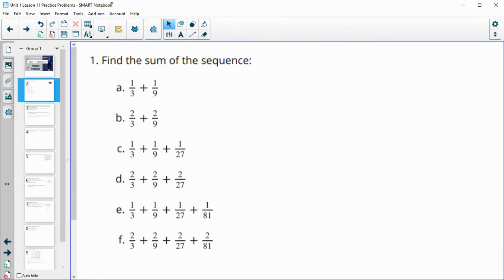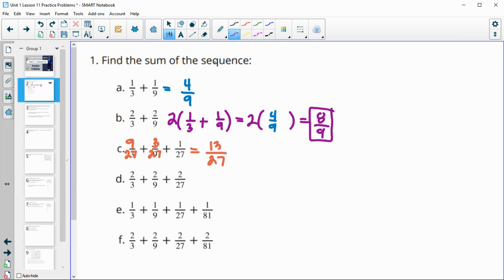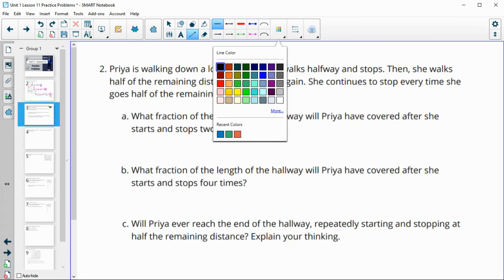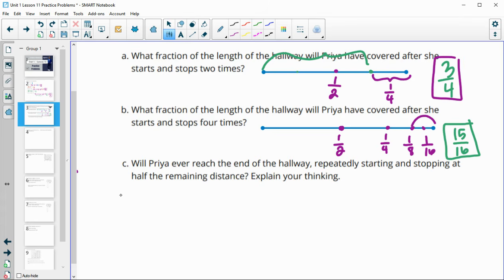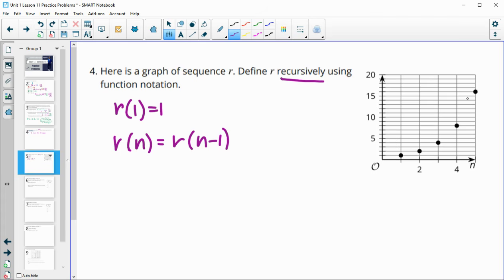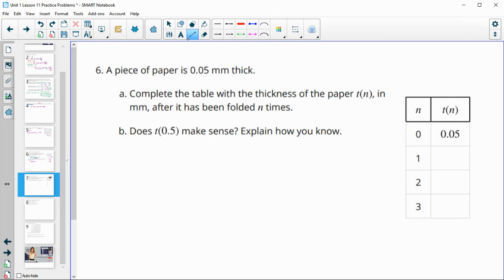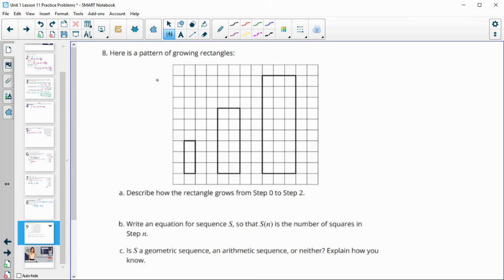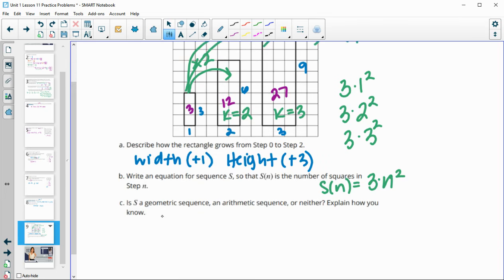Unit 1 Lesson 11 Practice Problems IM® Algebra 2TM authored by Illustrative Mathematics®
Unit Title: Sequences and Functions
Title:  Adding Up

Common Core Standards in This Lesson:
CCSS.HSF-BF.A.1.a
CCSS.HSF-BF.A.1.a: Determine an explicit expression, a recursive process, or steps for calculation from a context.
CCSS.HSF-BF.A.2
CCSS.HSF-BF.A.2: Write arithmetic and geometric sequences both recursively and with an explicit formula, use them to model situations, and translate between the two forms.
CCSS.MP1
CCSS.MP1: Make sense of problems and persevere in solving them. Mathematically proficient students start by explaining to themselves the meaning of a problem and looking for entry points to its solution. They analyze givens, constraints, relationships, and goals. They make conjectures about the form and meaning of the solution and plan a solution pathway rather than simply jumping into a solution attempt. They consider analogous problems, and try special cases and simpler forms of the original problem in order to gain insight into its solution. They monitor and evaluate their progress and change course if necessary. Older students might, depending on the context of the problem, transform algebraic expressions or change the viewing window on their graphing calculator to get the information they need. Mathematically proficient students can explain correspondences between equations, verbal descriptions, tables, and graphs or draw diagrams of important features and relationships, graph data, and search for regularity or trends. Younger students might rely on using concrete objects or pictures to help conceptualize and solve a problem. Mathematically proficient students check their answers to problems using a different method, and they continually ask themselves, "Does this make sense?" They can understand the approaches of others to solving complex problems and identify correspondences between different approaches.